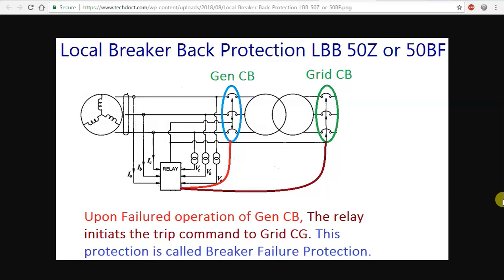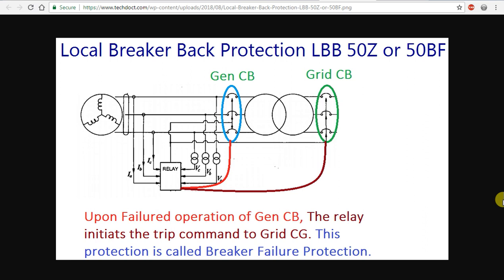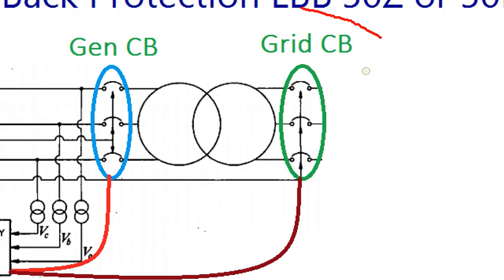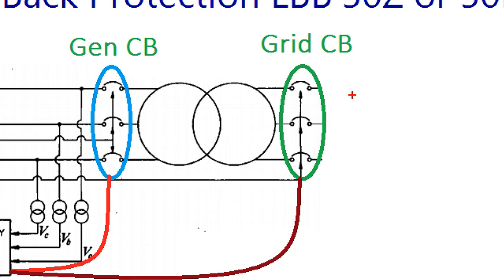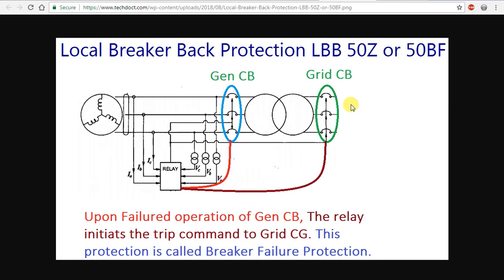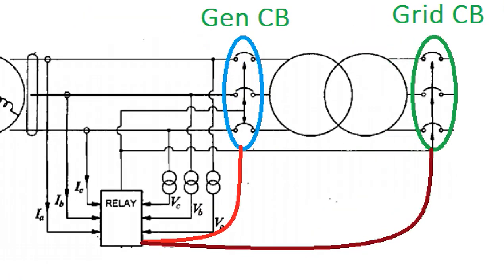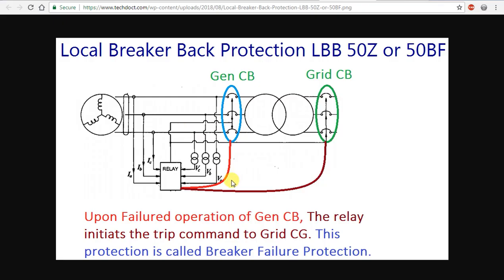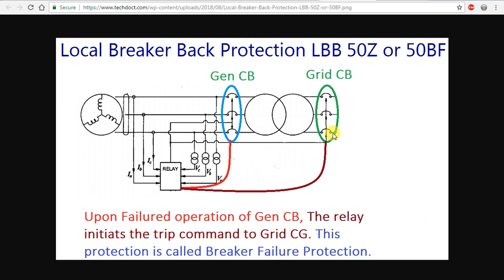Local Breaker backup protection LBB, 50Z or 50BF relay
Local Breaker backup protection in tamil
LBB protection Monitors both trip and closing position of the generator’s breaker. The LBB protection operates when the breaker trip is initiated after a suitable time interval if confirmation of the confirmation of breaker tripping from three poles is not received.